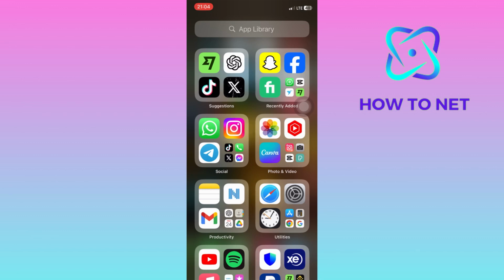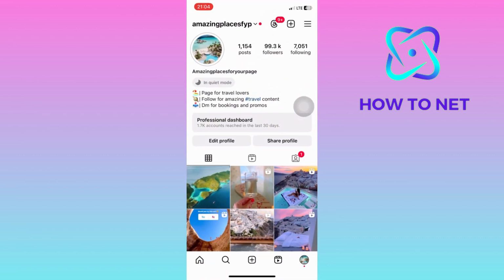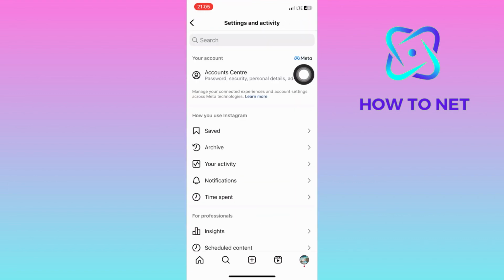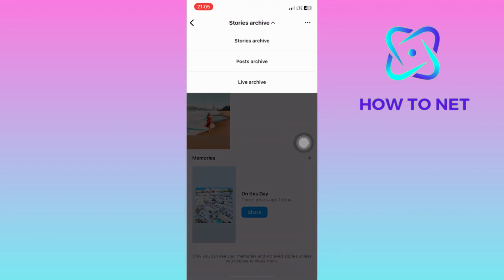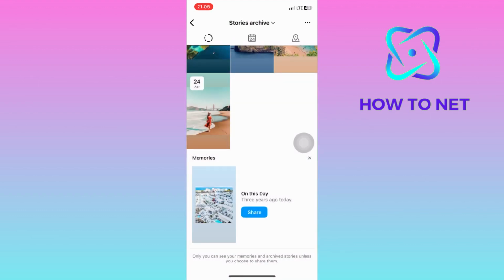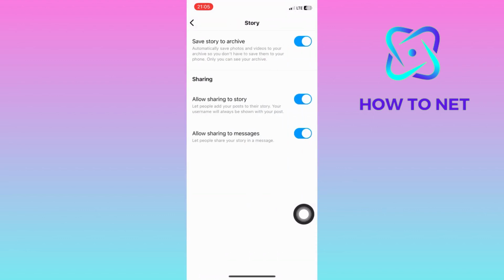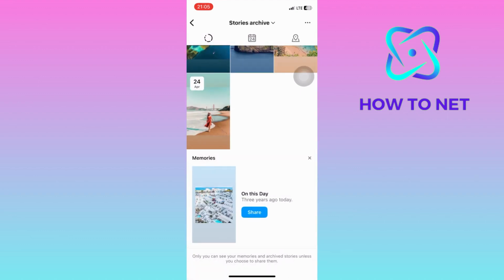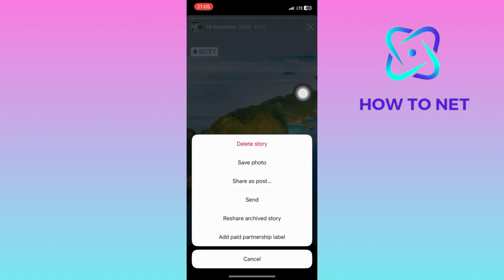How To Delete Stories Archive At Once On Instagram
How To Delete All Stories Archive At Once On Instagram

In this Simple video tutorial, am going to share with you how you can delete all your archived stories at once on Instagram. Deleting your archive stories on Instagram can be important for maintaining your privacy and managing your digital footprint. By removing old stories, you reduce the risk of unwanted exposure or potential embarrassment from past content. It also helps keep your profile organized and ensures that only the content you want to be visible is accessible to others.

Delete all your story archives.